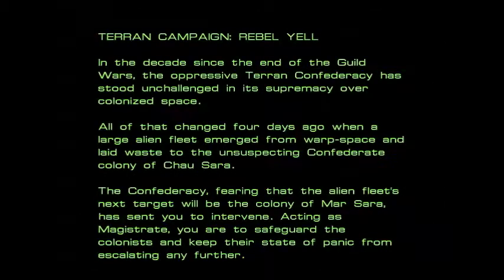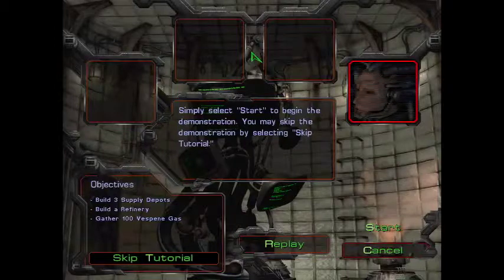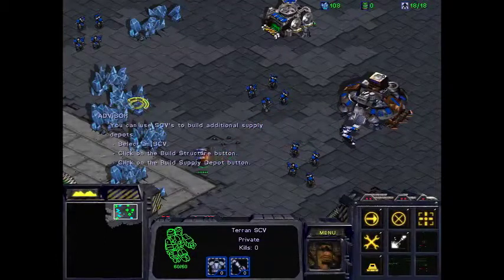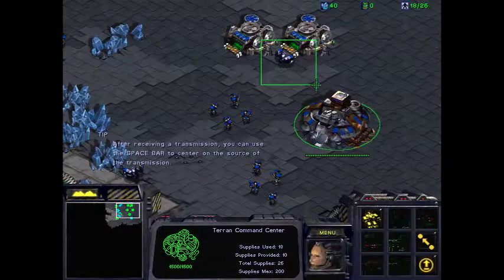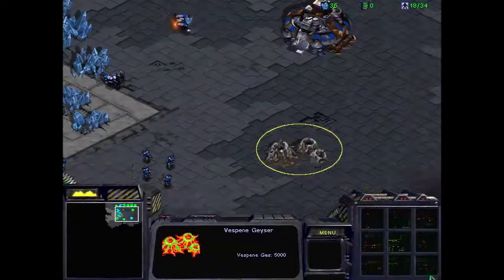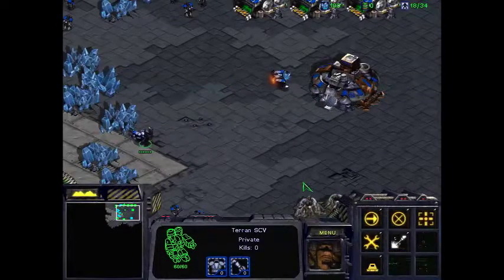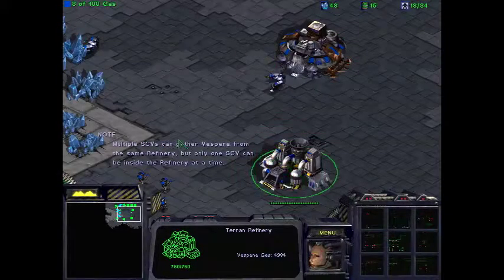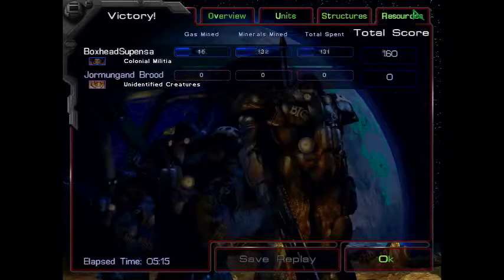[2] Starcraft Lets Play - BoxheadSupensa - Tutorial: Boot Camp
Classification Rating: M
Classification Ratings are based on the Australian Classification Rating system. for more information.

Game developer: Blizzard Entertainment
The Game being played is the property of Blizzard Entertainment. and support them so they can continue to produce great games!

Thanks again!
- BoxheadSupensa